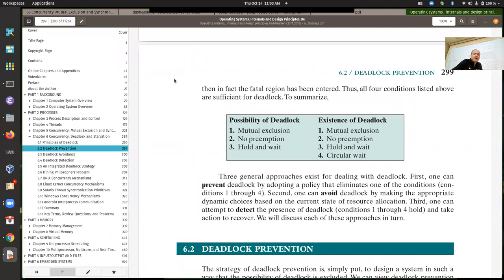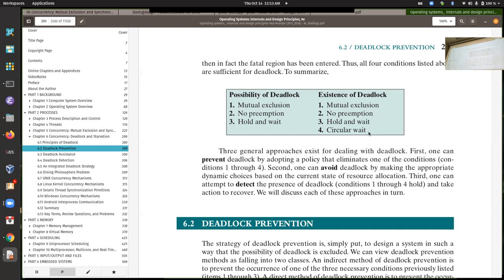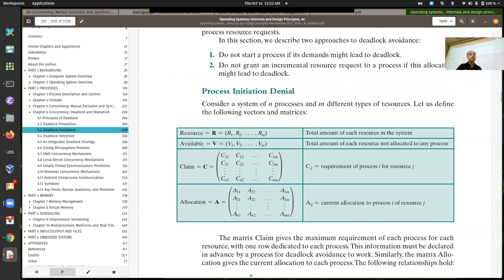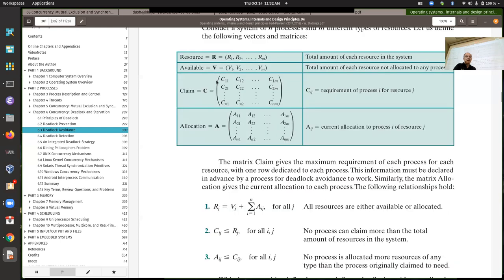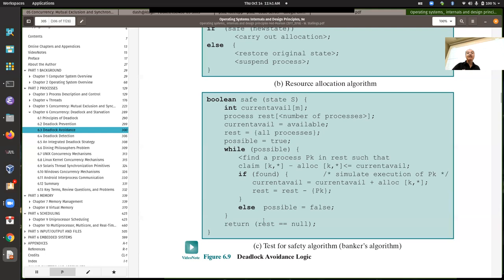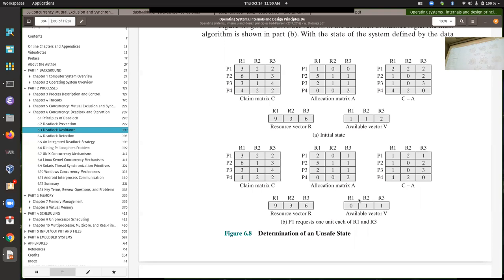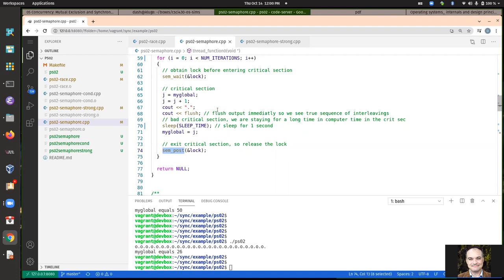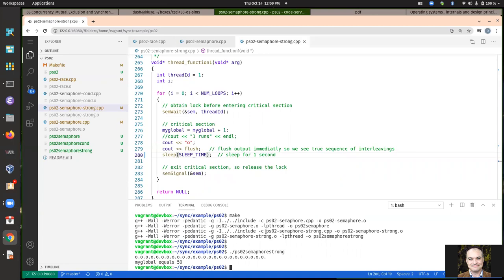CSci 430 Hack-a-thon session Thursday 10/14/2021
Hack-a-thon / help session held on Thursday 10/14/2021. More discussion of problem set 03 questions on Banker's Algorithm deadlock avoidance, and looked at semaphores for constructing critical sections for mutual exclusion.